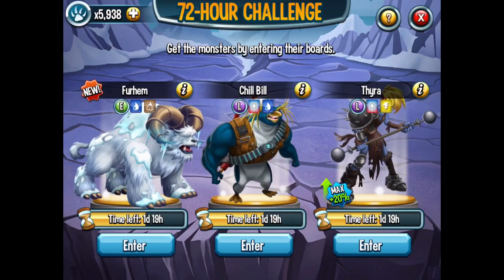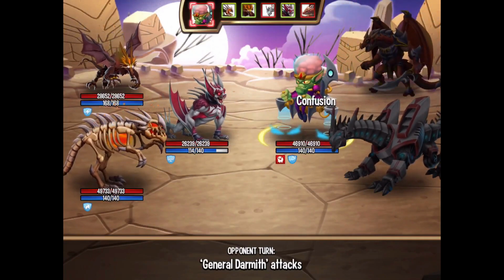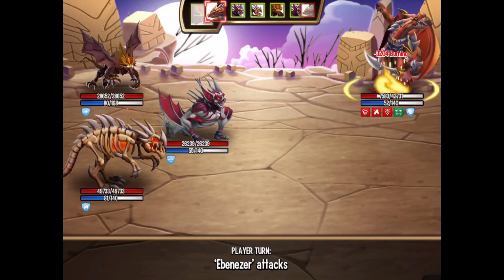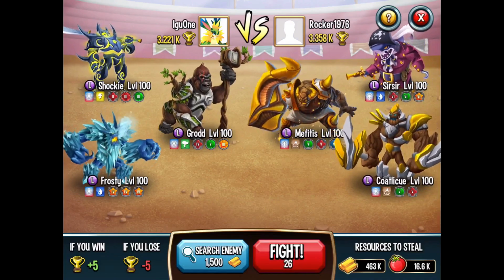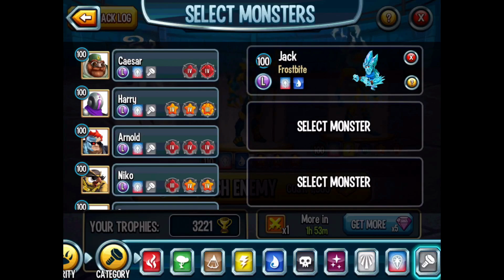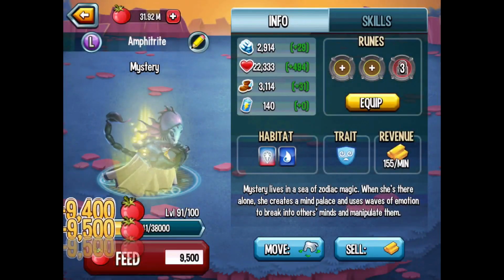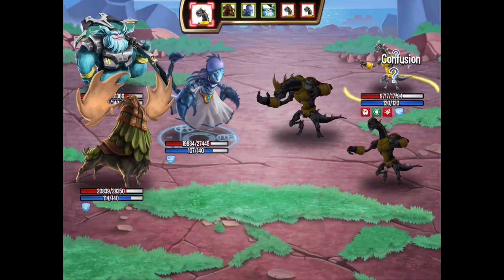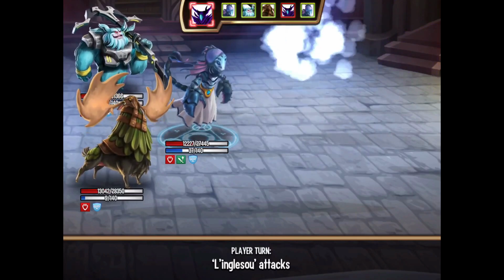Monster Legends - Part 384 ("72 Hour Card Flip")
Monster Legends

Continuing to play the breeding, collecting Monster fighting/Adventure game for iOS from Social Point.